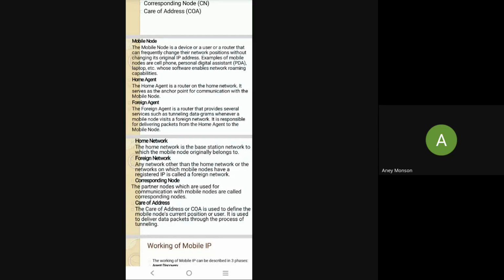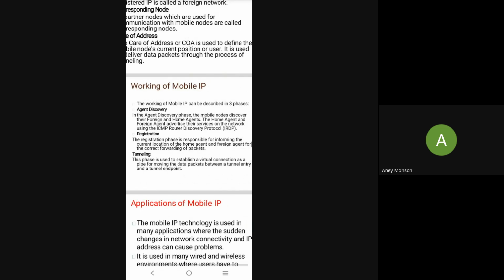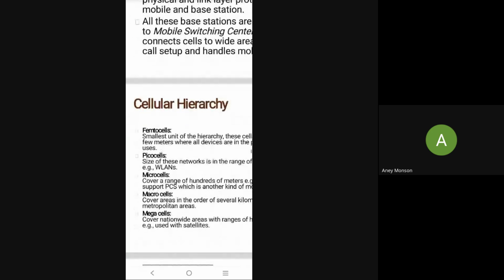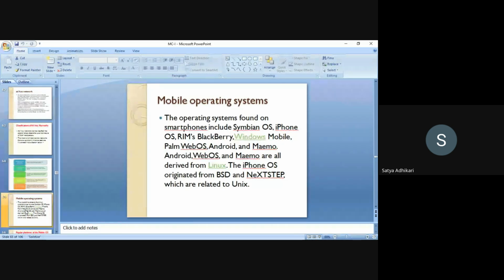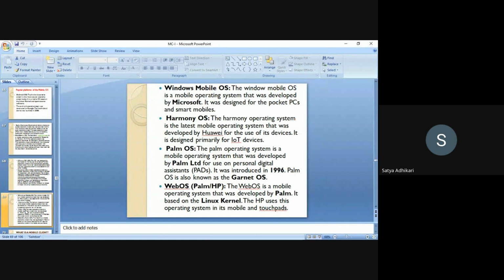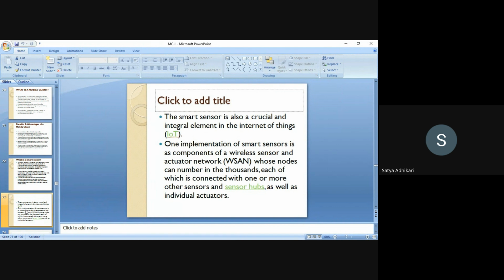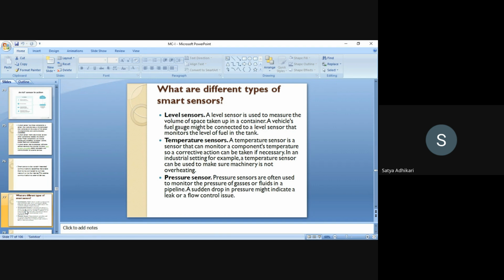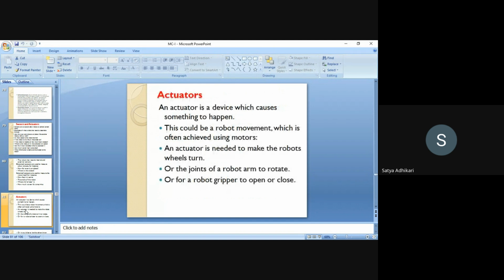MCA NEW 4th Sem Jan June 2025 MCS 231 Block 1 Unit 4, Block 2 Unit 5